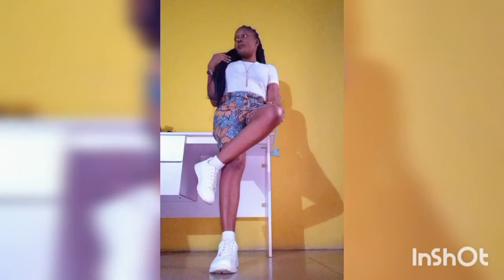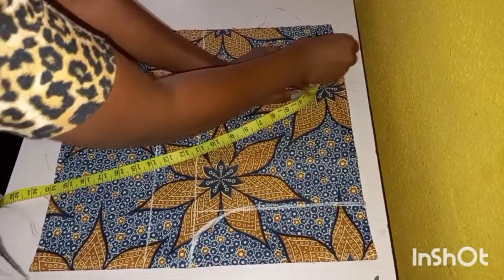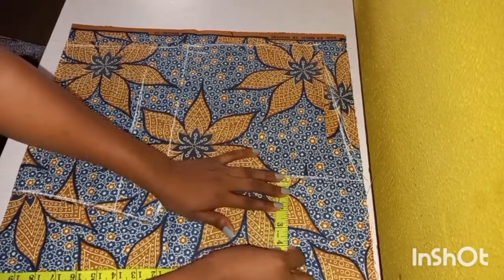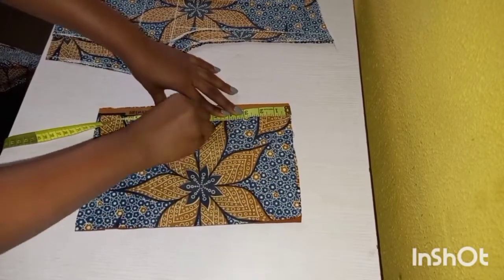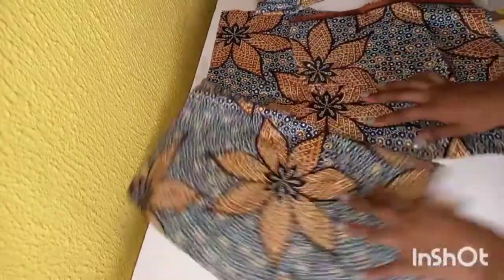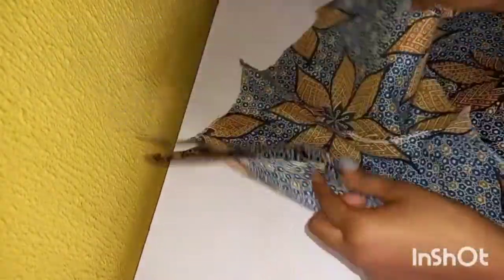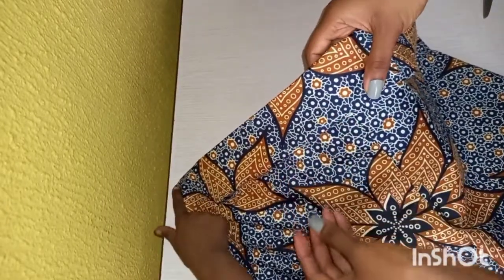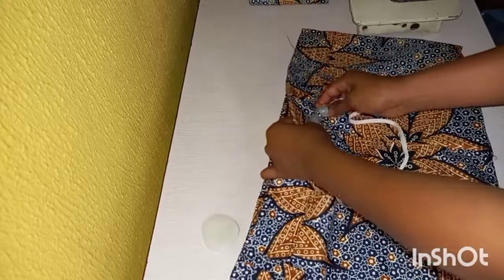How to make shorts with elastic waist |Summer shorts DIY!!!!!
Simplest way to make a short pants without zip,elastic waist .